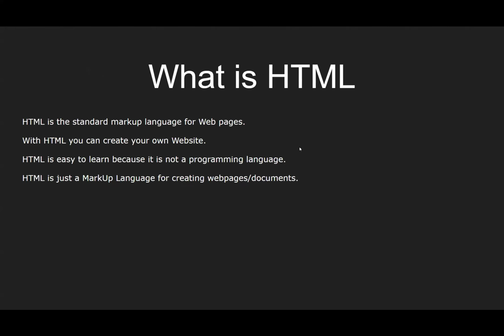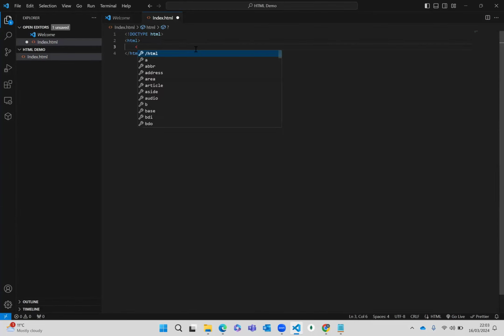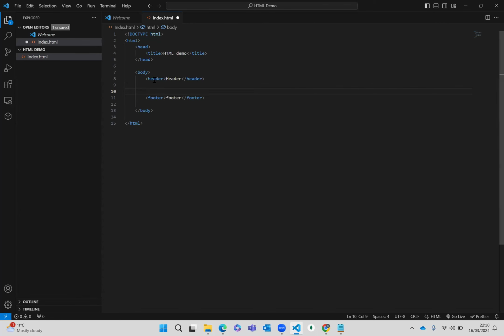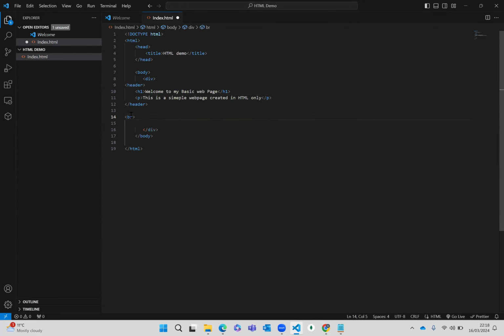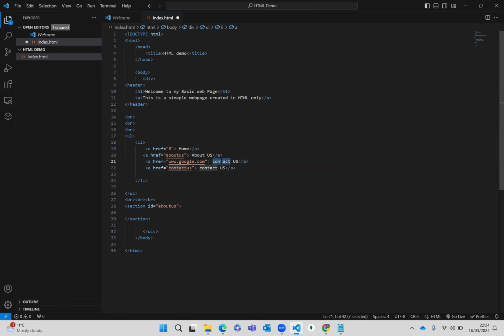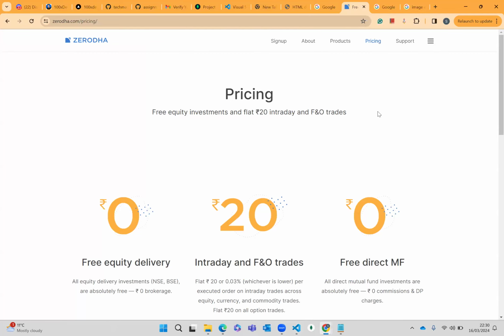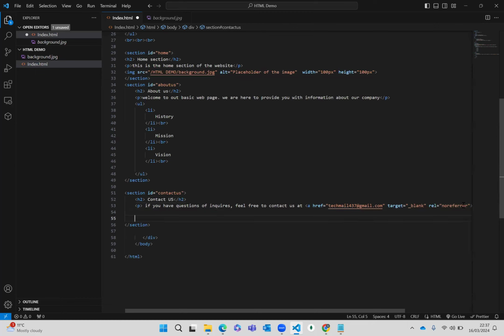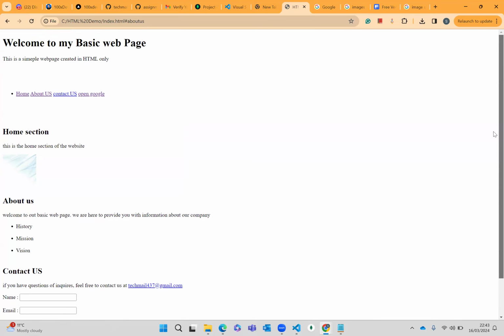HTML Crash Course| Web Development First Step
Welcome to our HTML crash course! Whether you are a beginner or looking to refresh your skills, this comprehensive tutorial will guide you through the fundamentals of HTML(Hyper Text Markup Language). HTML is the backbone of web development, and mastering it is essential for building websites.
In this course, we will cover everything you need to know to get started with HTML, including basics syntax, tags, elements, attributes, and more. By the end of this crash course, you will have the knowledge and confidence to create your own web pages from scratch.
No prior experience is required, so join us and dive into the world of web development with HTML!.